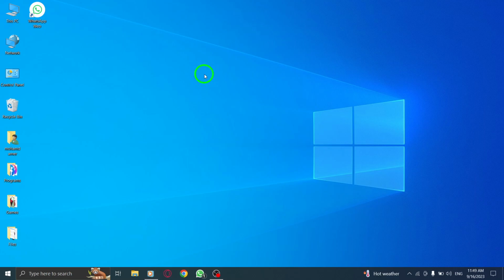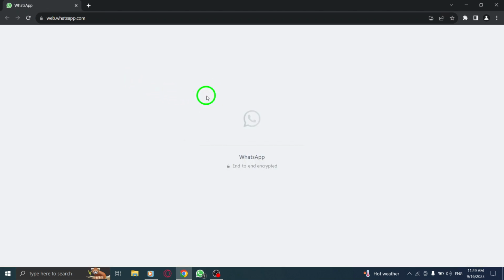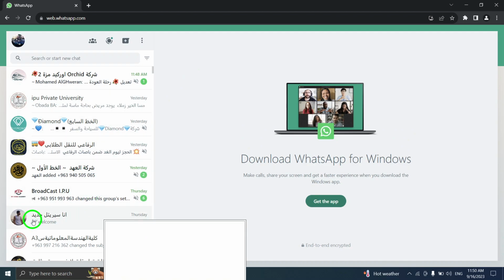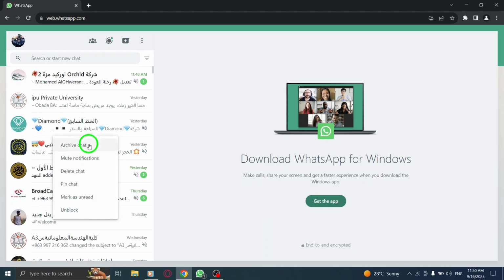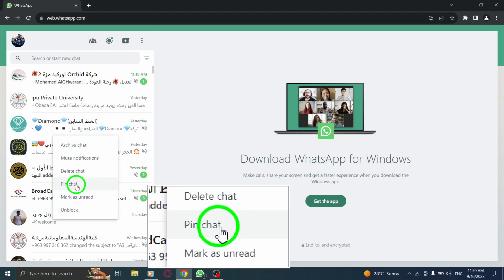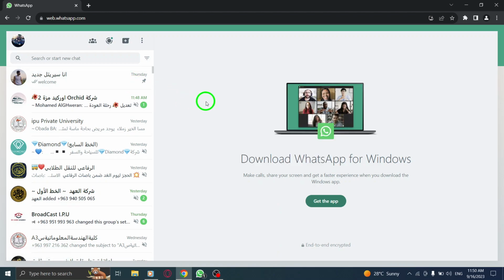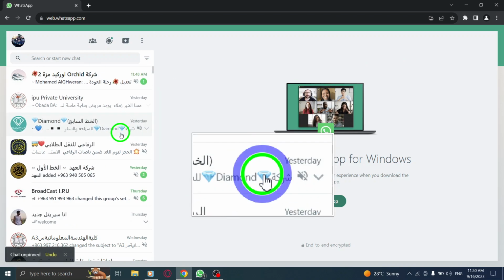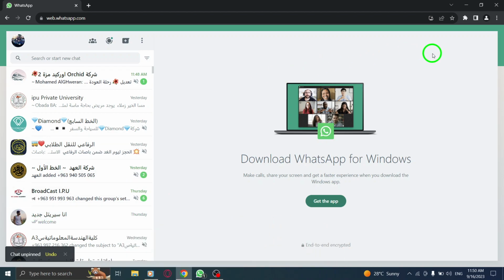How to Pin Chat in WhatsApp Web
Learn how to pin a chat in WhatsApp Web with this easy tutorial:

1. Open WhatsApp.
2. Find the chat you want from the chat list.
3. Right-click the desired chat.
4. Select "Pin chat".

Discover how to keep your important conversations easily accessible by pinning them in WhatsApp Web. Stay organized and prioritize your chats effortlessly. Don't miss out on staying on top of your WhatsApp Web messaging!